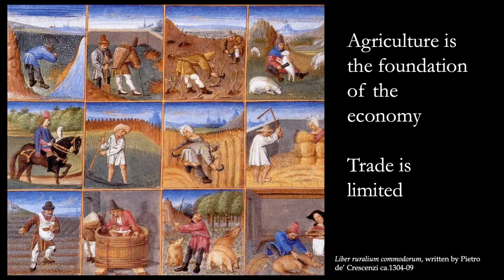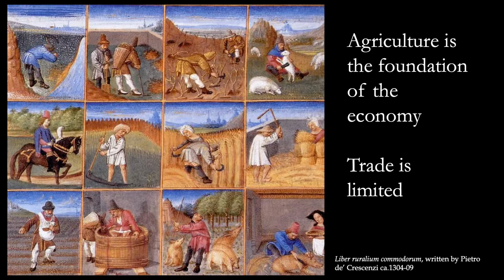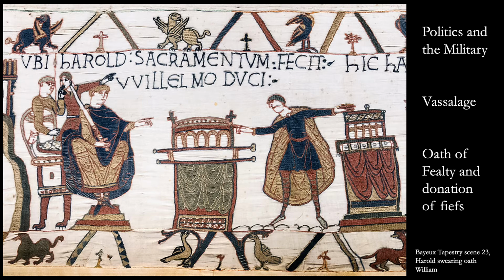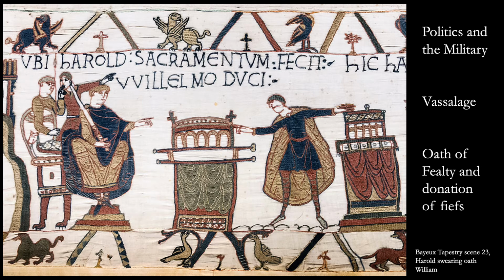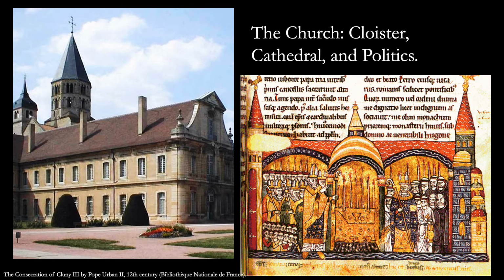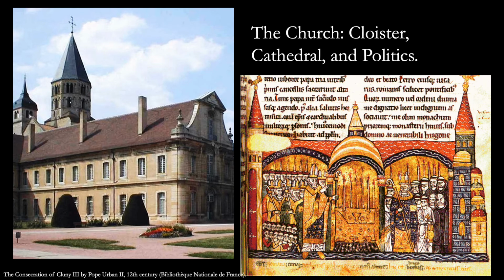Lecture 1 HIS 104 Medieval Europe